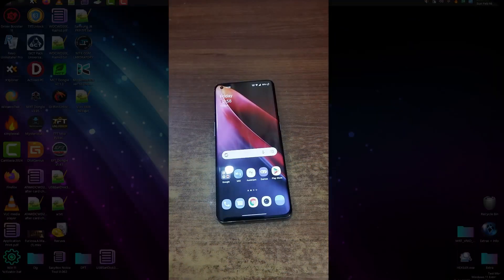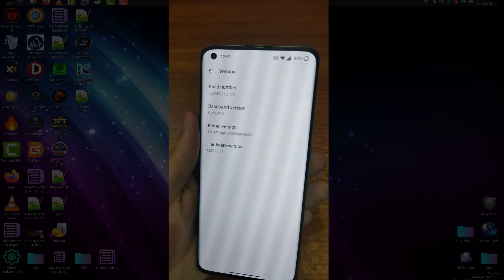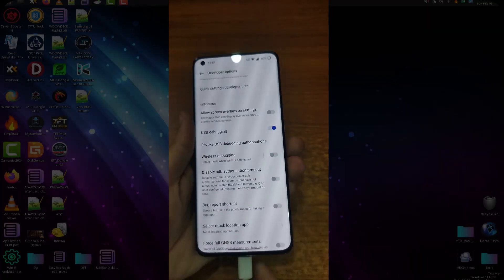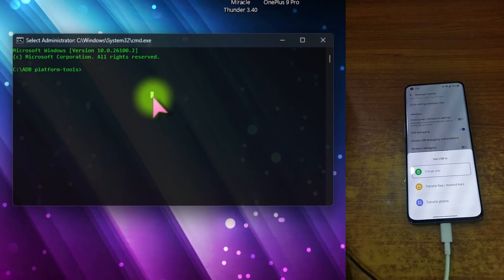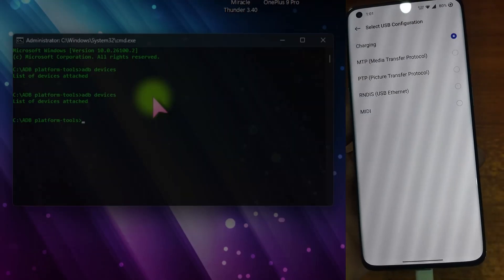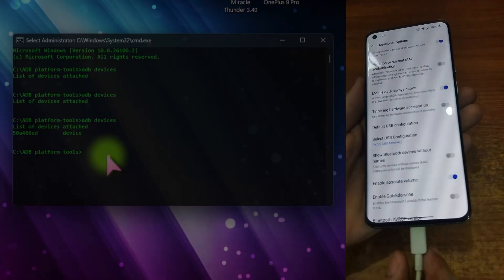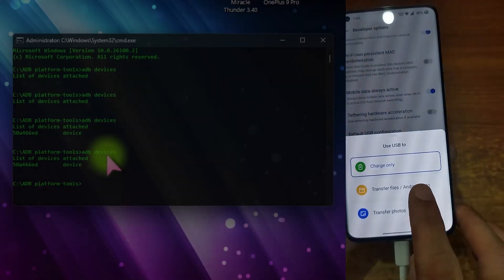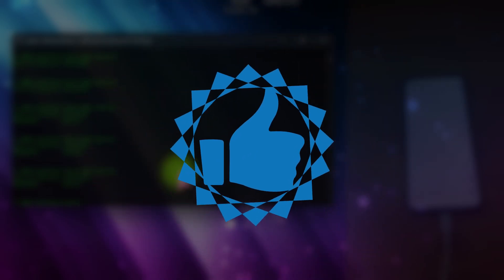Smart way to fix ADB Device Not Showing, Not Found on PC, ADB UNAUTHORIZED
Are you facing ADB problem ?
Yes! I made this user friendly tutorial for you ..

Permanently fixed ADB error in this video...
Just watch once and you will say.. Big Fan Bro...

 ● Links

Tags Ignore

Android Fix ADB connection issues:
ADB driver instalation
list of devices attached empty
adb devices not showing
adb devices not found
adb is not recognized
adb not detecting device windows 10
adb devices unauthorized
adb devices offline
No Device/Emulator Found
adb list devices
Android  Samsung Galaxy Oppo Xiaomi Redmi Huawei vivo MOTOROLA LENOVO LG NOKIA Realme ZTE
Command Not Found
fastboot not detecting device windows 10
fastboot devices not detected
adb devices not working
fastboot not working windows 10
adb not working windows 10
adb does not recognize device
adb device not detected
fastboot devices command not working
adb sideload not working
adb backup not working
fastboot commands not working
adb install not working
adb driver not working
adb not recognized windows 10
adb is not detecting my device
adb is not recognized windows 10
adb fastboot not working
android adb interface not showing in device manager
xiaomi adb fastboot tools not working

Solved, How to remove error "adb server version (40) doesn't match this client (41) android studio"
SCRCPY: How to fix "adb server version (41) doesn't match this client"
How to FIX ADB Device UNAUTHORIZED on Any Android Devices
How To Fix ADB Interface Driver Error 100% Working Method
How to Install and fully Set up ADB (Android Debug Bridge)
Fix Adb/Fastboot Device Not Detected On Windows How To Fix USB Not Recognized
How to fix adb not recognized as internal or external command

ADB devices
ADB kill-server
ADB start-server
ADB platform tools
adb devices
adb reboot bootloader
adb reboot edl
adb reboot
adb reboot fastboot
adb path
adb error
adb problem
adb server version 26 doesn't match this client, Killing...
error: unknown host service
could not read ok from ADB server
* failed to start daemon
adb.exe: failed to check server version: cannot connect to daemon

What is ADB and Fastboot?
How to enable USB Debugging properly
Installing the right USB drivers
Fixing "Waiting for device" in CMD or PowerShell
Using Zadig tool to install WinUSB driver
Resolving Fastboot devices not showing
Fixing ADB unauthorized and Device not recognized problems
How to check if your USB cable or port is the issue
How to use Minimal ADB and Fastboot correctly
Android ADB devices not showing not found not recognized not detecting unauthorized offline Fixed
How To Fix ADB Device Not Found On Pc, Laptop (Fastboot Devices Not Detected)
How to Fix "Waiting for any device" Fastboot not detecting your device
Adb Devices Command Not Working, Not Showing Any Device